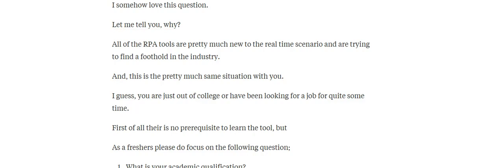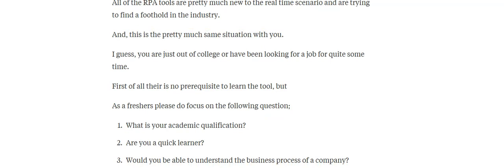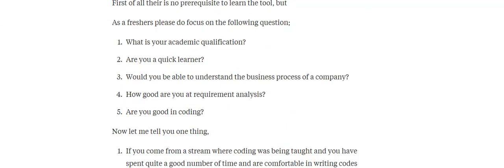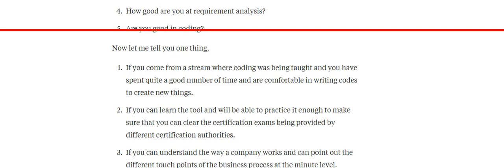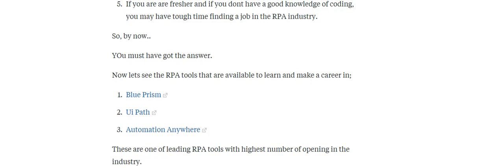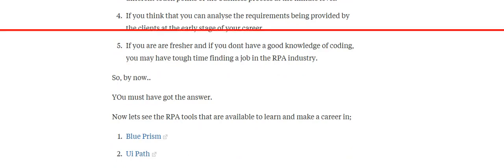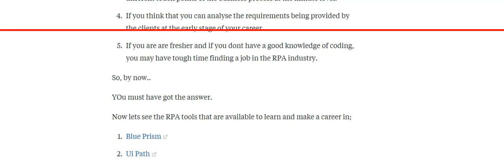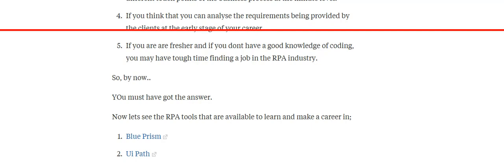RPA -Freshers to practice in RPA jobs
Freshers -RPA